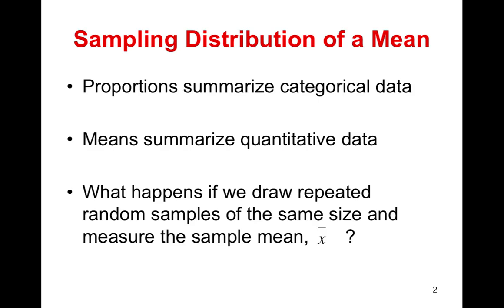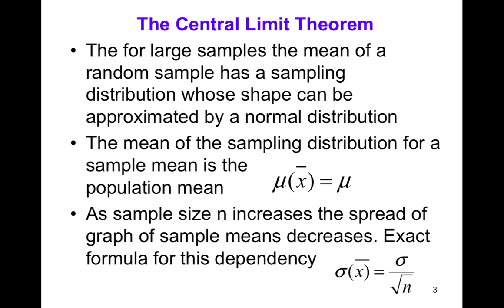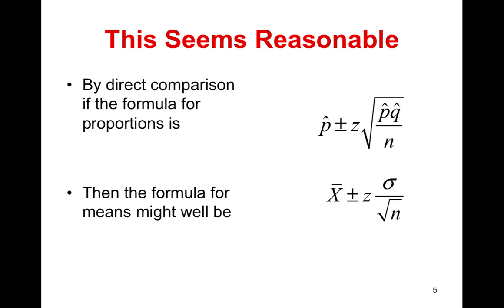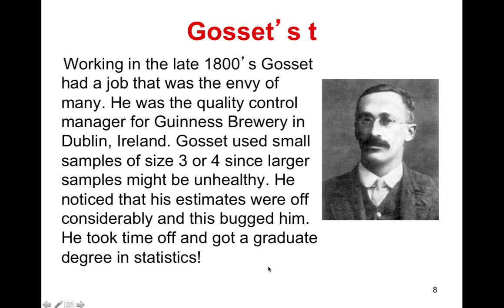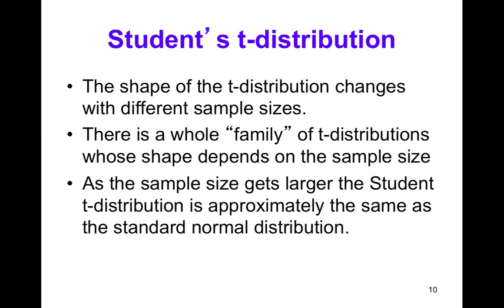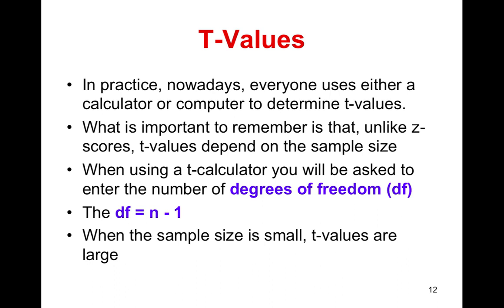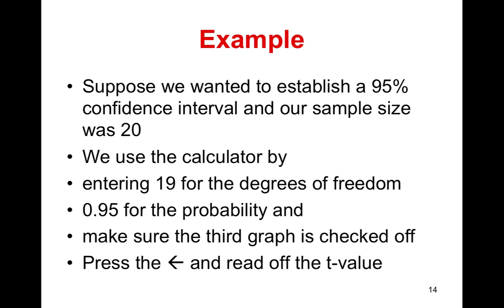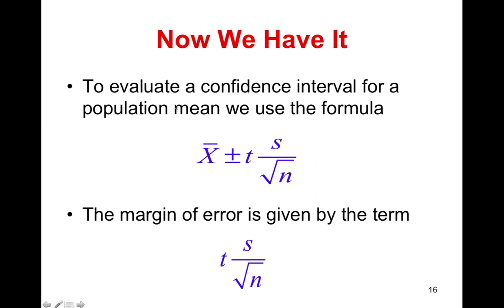Sampling Distribution for a Mean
Table of Contents:

01:13 -
02:19 - Estimating Population Means
03:07 - Issue with the CLT
03:49 - Gosset’s t
04:33 - The Rest of the Story
05:36 -
06:57 - Determining t-values
07:15 - Example
07:48 - Here’s What it Looks Like
08:19 - Now We Have It